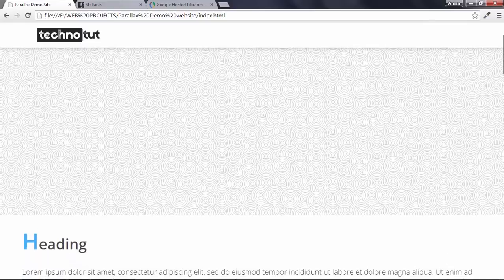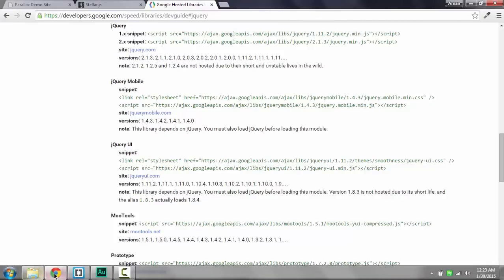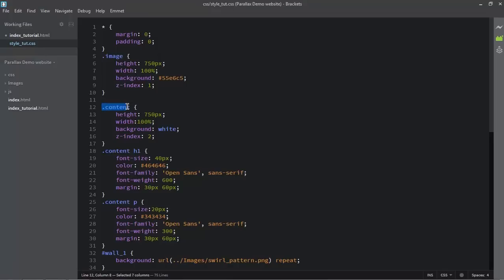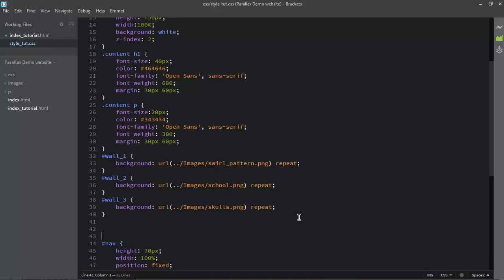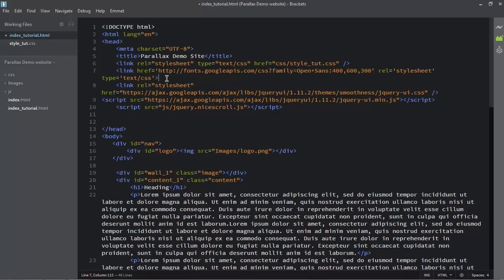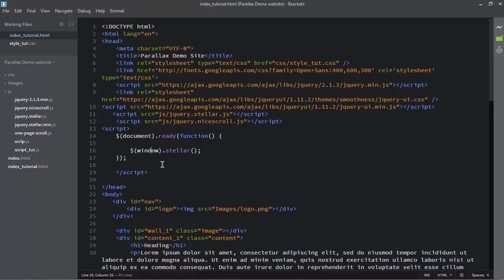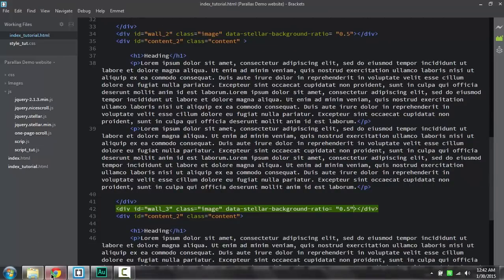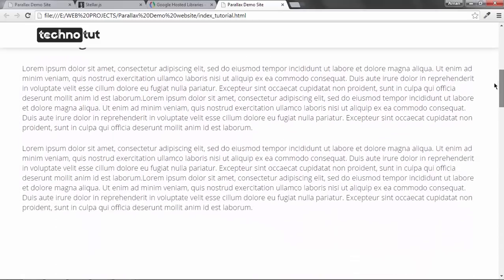Parallax Scrolling Tutorial | Creating Complete Parallax Website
Parallax scrolling,we alrady seen how to create a simple parallax but in this video we are going to learn about creating a simple but complete parallax single page website.

Social Media Links,Make sure to Checkout.